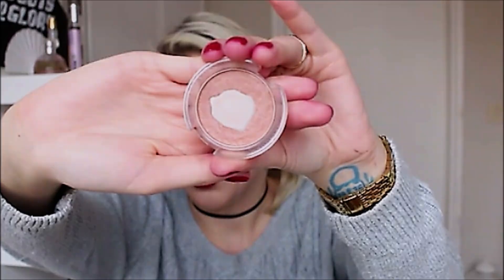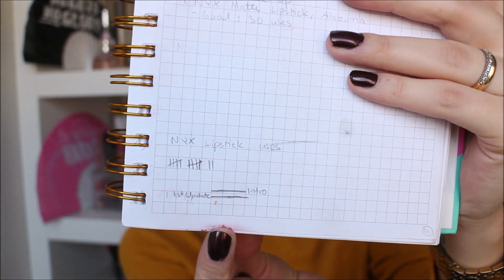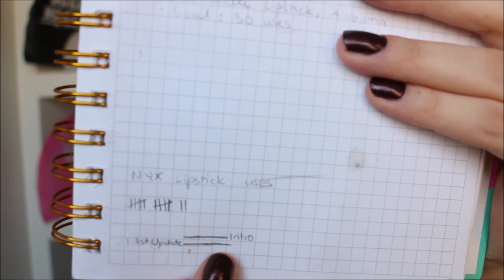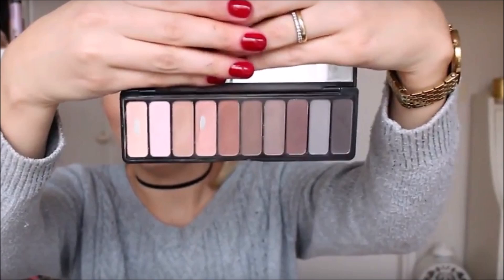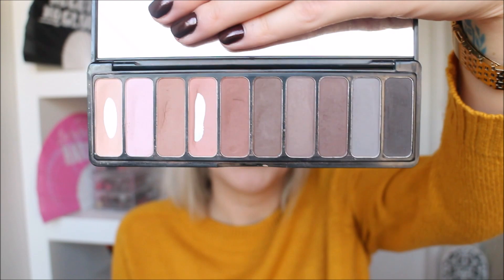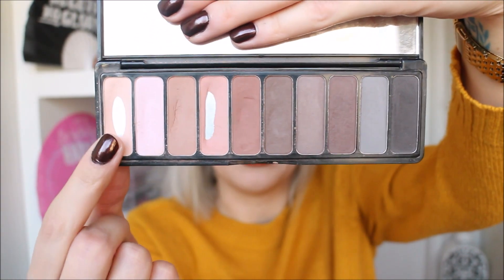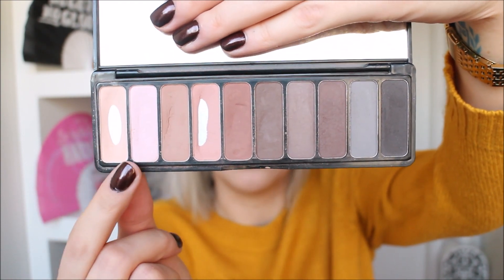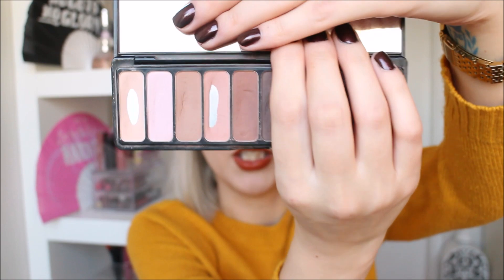Budget Beauties Update #1 | PANtastic Ladies Collab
Hi everyone! Today's video is my first update for my Budget Beauties project pan that is a PANtastic Ladies Collabs collaboration.

CREATOR

INTROS FROM OTHER COLLABORATORS

Catrice Eyebrow Filler Gel (v)
Essence Silky Touch Blush, Natural Beauty
Elf Mad For Matte Eyeshadow Palette (v)
NYX Matte Lipstick, Alabama

(v) = vegan
All of these products are cruelty free!

Eyeshadow: Elf Mad For Matte Eyeshadow Palette
Blush: Essence Silky Touch Blush, Natural Beauty
Highlighter: Ofra Rodeo Drive
Lips: Brija Cosmetics Titanic Lipstick, Spit Like A Man
Nails: Catrice Brown Collection Nail Lacquer, Unmistakable Style

Hi everyone! My name is Katariina and I am 26 year old cruelty free & vegan girl from Finland who loves makeup! My channel is all about cruelty free and vegan beauty and I'm also into project panning and I'm trying to be a smarter shopper.